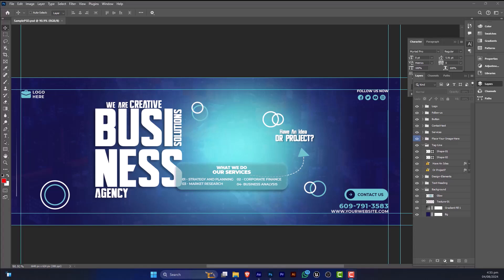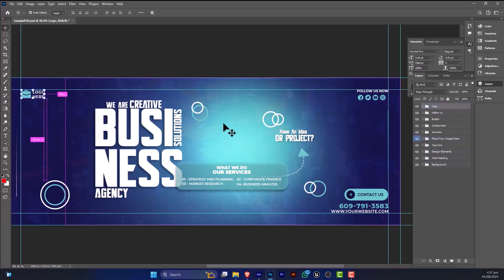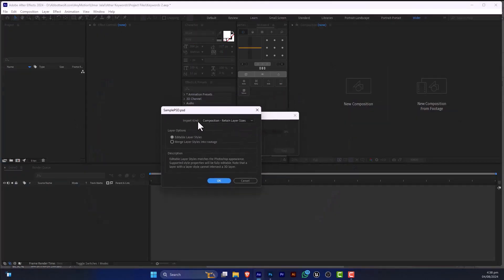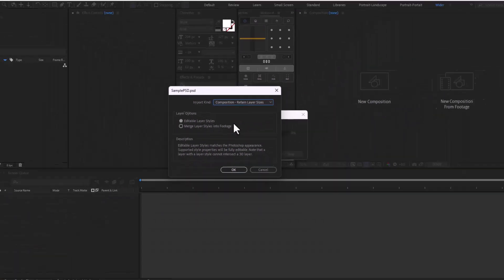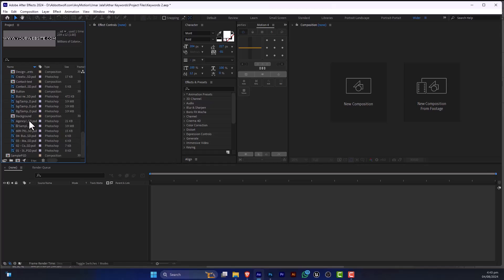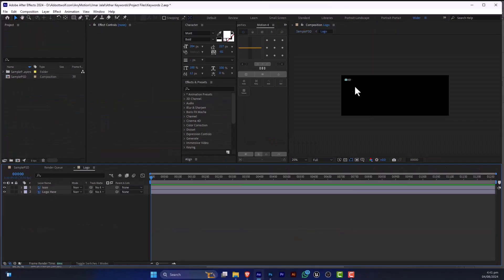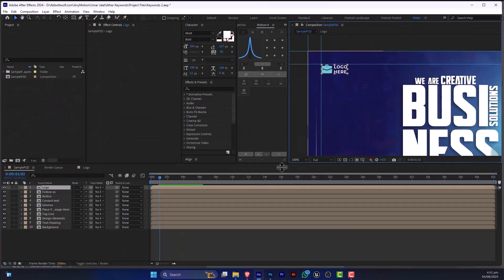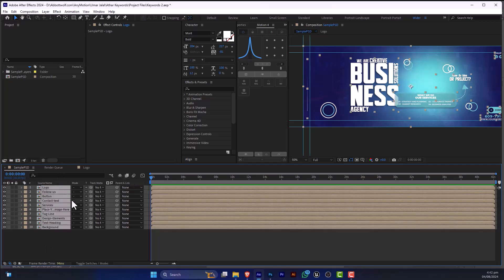How to Animate PSD Files in After Effects 2024 | Animating PSD File in After Effects Tutorial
Did you know how to animate PSD files in Adobe After Effects? Or are you interested in creating stunning animations by bringing your PSD designs to life in After Effects? If you're a beginner, this tutorial is your gateway to mastering the basics of animating PSD files and understanding Adobe After Effects clearly.

In this tutorial, we're about to demystify animating PSD files in Adobe After Effects. Think of it as wielding a virtual chisel to carve out stunning scenes in your projects.

In this video, you will learn about:
- How to Animate PSD Files in After Effects 2024
- Animating PSD Files in After Effects